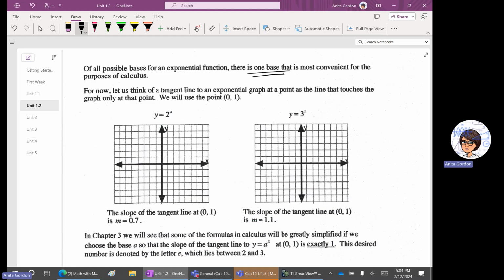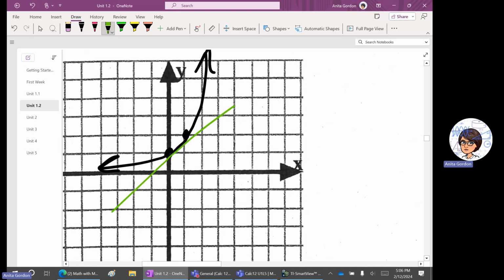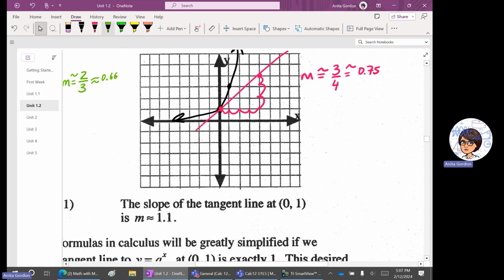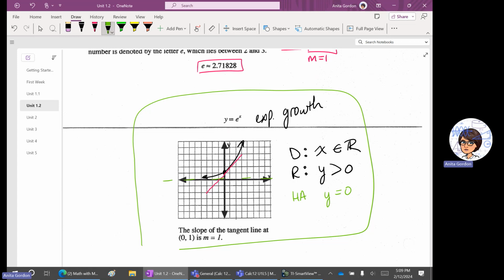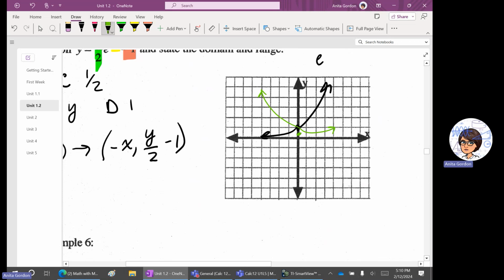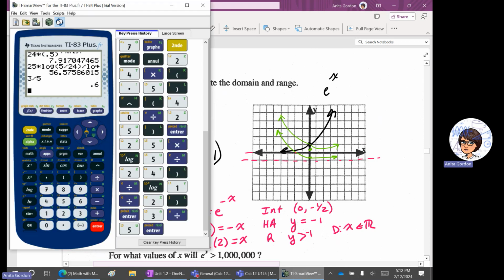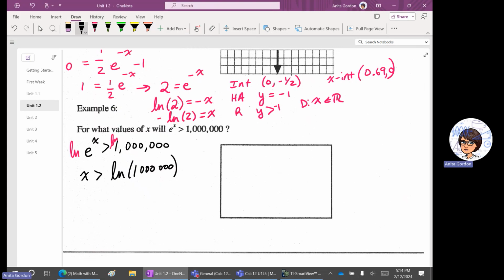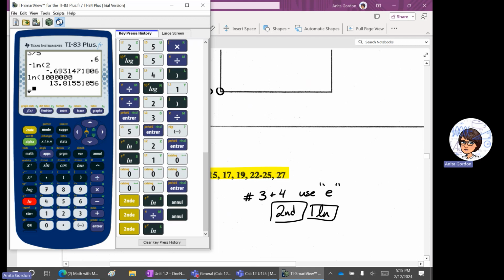Calc12 U1L5 Exponential Functions natural number e